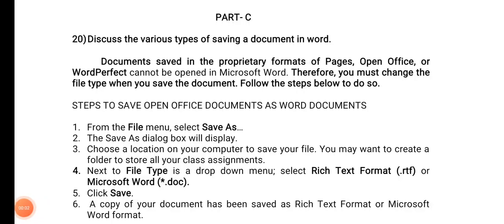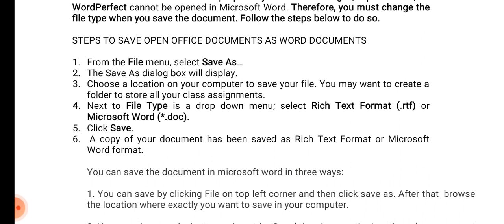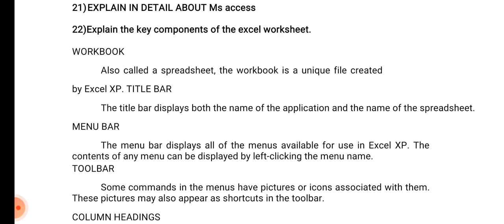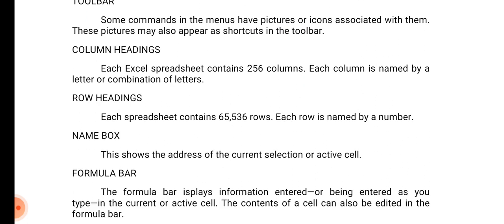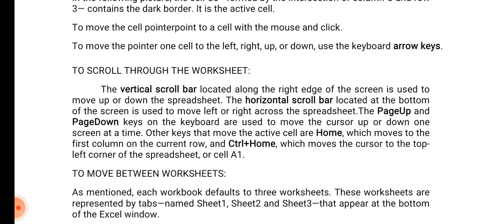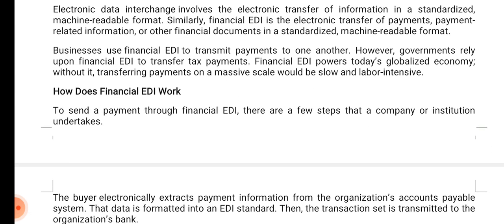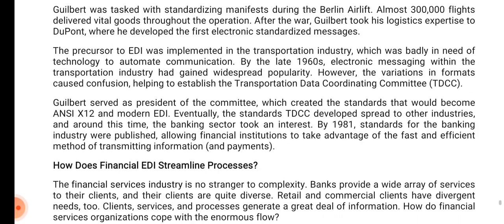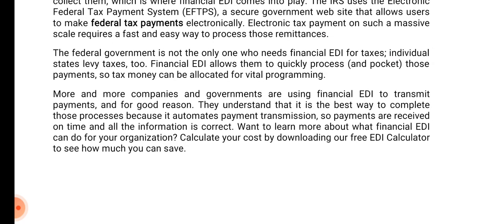COMPUTER APPLICATIONS IN BUSINESS, APRIL-16,PART-C